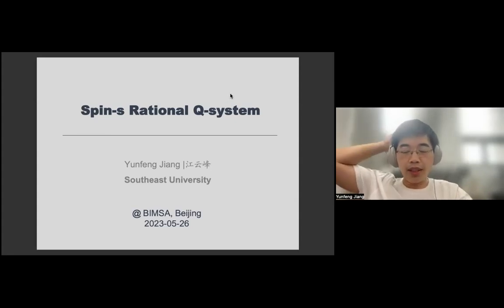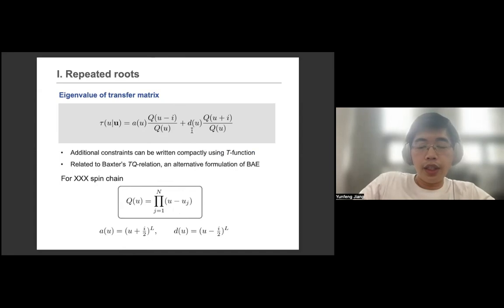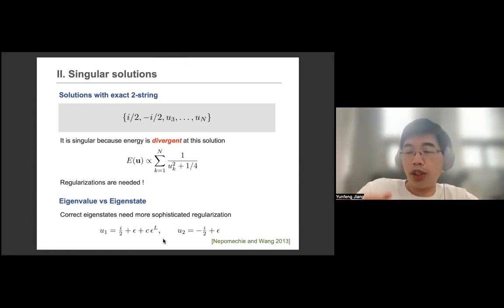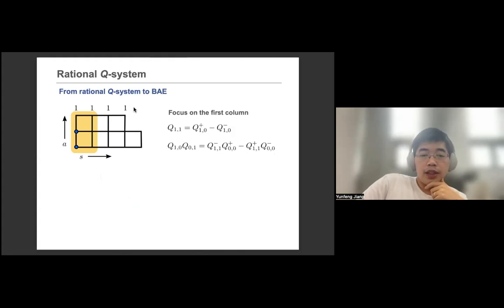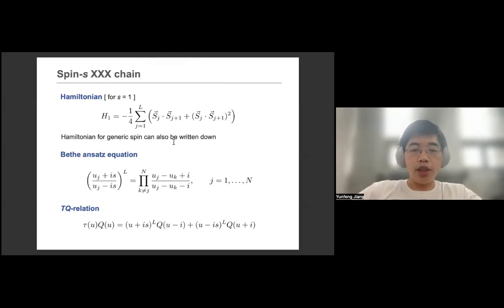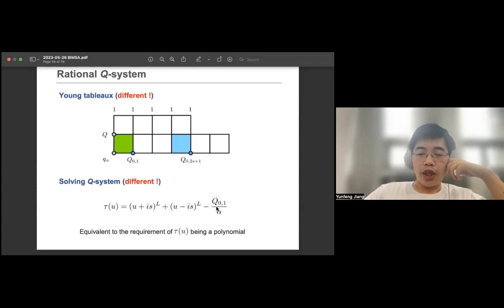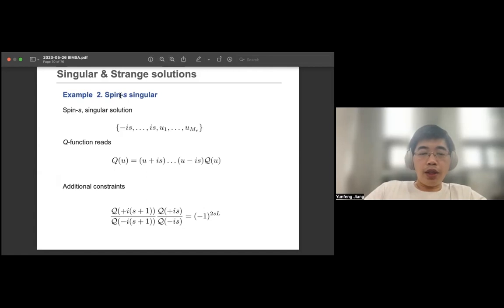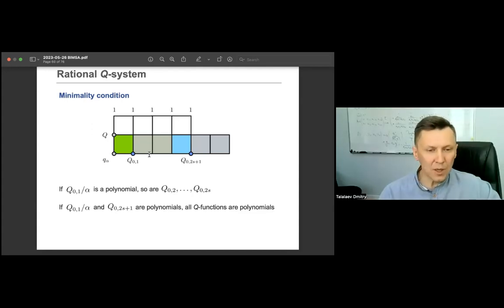Yunfeng Jiang — Spin-s rational Q-system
Rational Q-system is an efficient method for solving Bethe ansatz equations (BAE). One important feature of this method is that, unlike solving BAE directly, it gives only physical solutions of BAE. Therefore, it is intimately related to the completeness problem of Bethe ansatz. In this talk, I will first introduce the rational Q-system and discuss the completeness problem of the spin-1/2 Heisenberg spin chain. Then I will move to the discussion of the spin-s Heisenberg spin chain where the situation is more complicated. The key new feature here is that repeated roots are allowed. I will present the rational Q-system for the higher spin models and discuss the completeness problem for the spin-s Heisenberg spin chain. The solution of the proposed Q-system gives precisely the all the physical solutions required by completeness of Bethe ansatz.